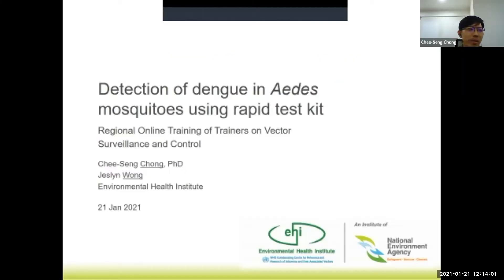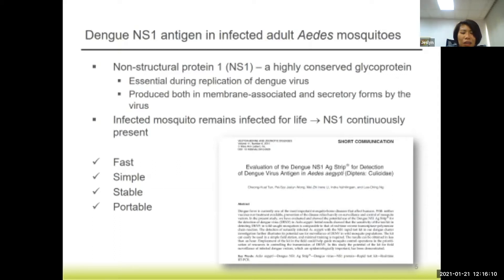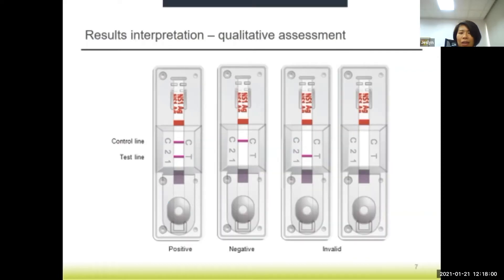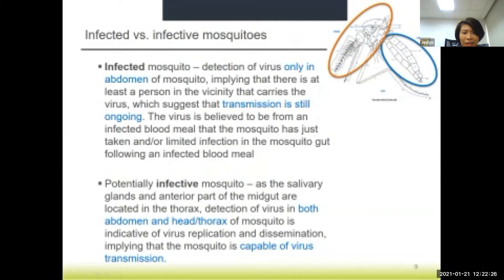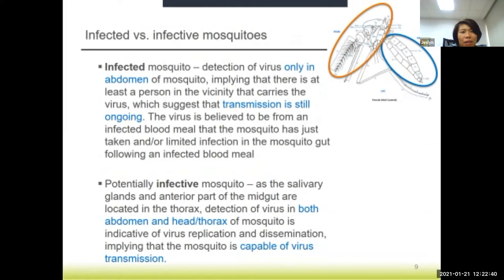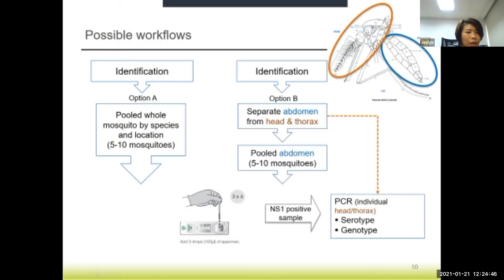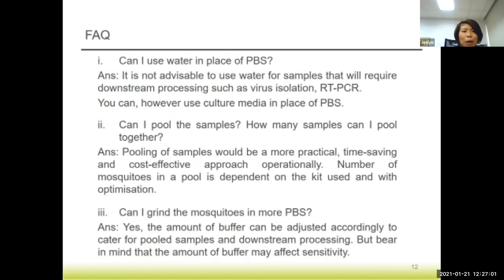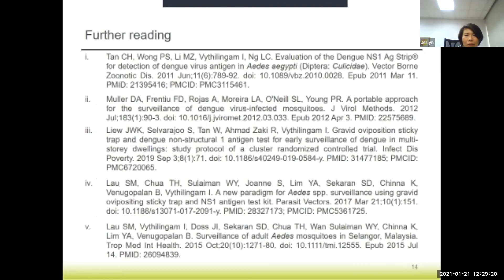Detection of dengue in Aedes mosquitoes using rapid test kit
Session 2 (e-practical): Vector Surveillance and Control
Presentation 3: Detection of dengue in Aedes mosquitoes using rapid test kit
Dr. Chong Chee Seng, National Environmental Agency of Singapore
Ms. Jeslyn Wong, National Environmental Agency of Singapore